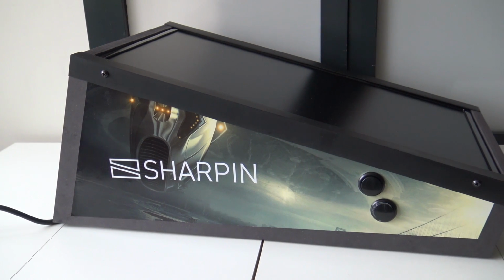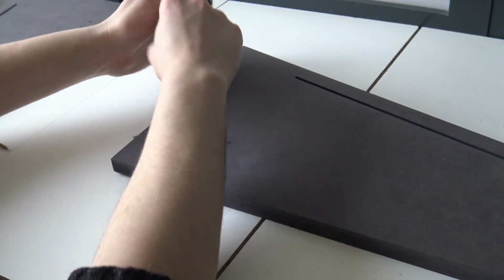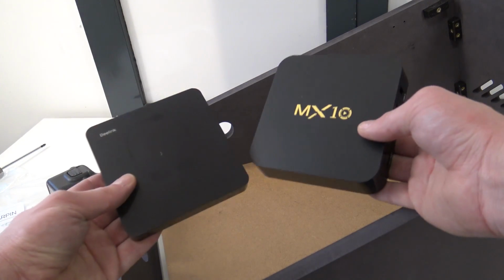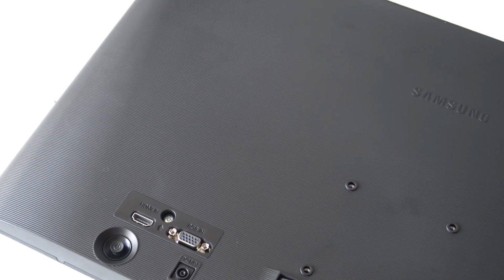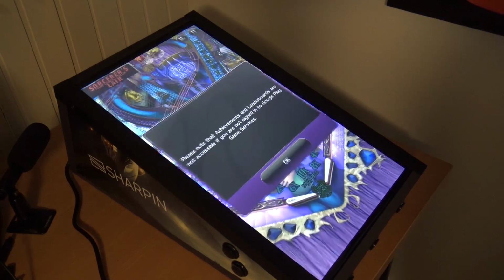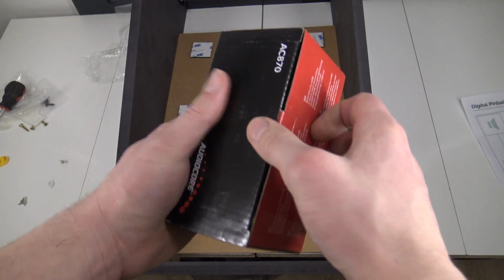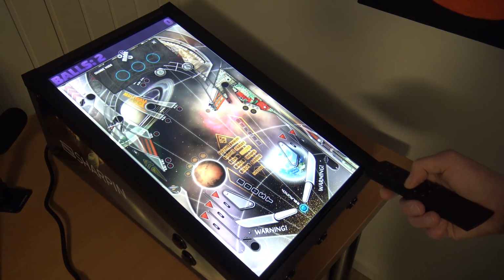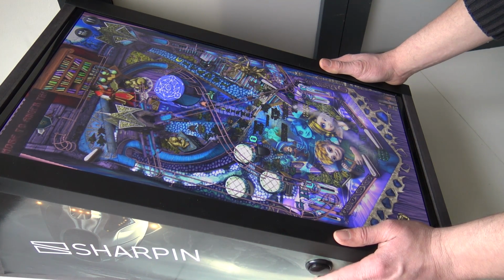Should you buy this model ? ... Sharpin Ultra LITE Edition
Android Based Virtual Pinball Machine, Sharpin from Austria small company making these awesome little bartop arcade machines.